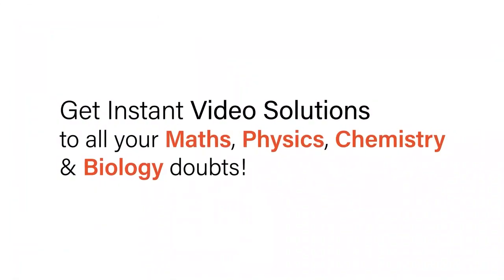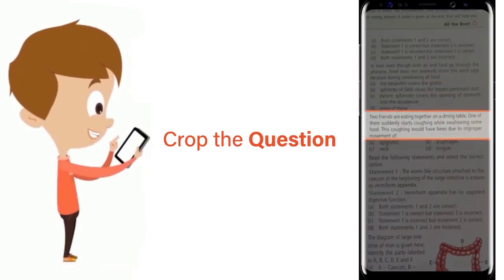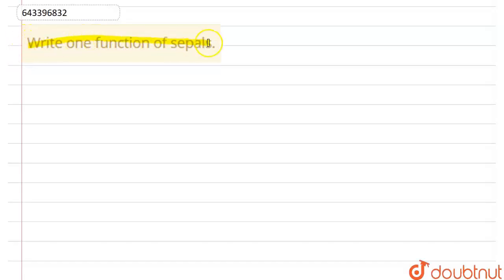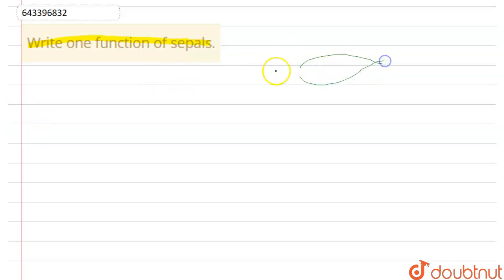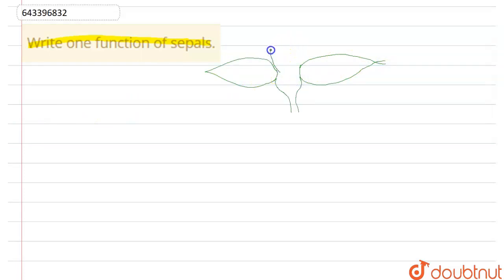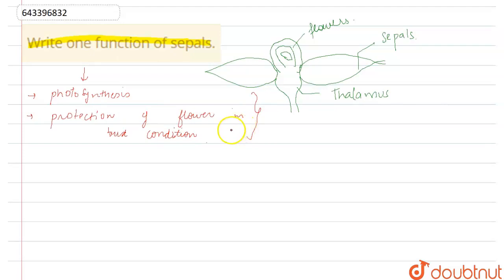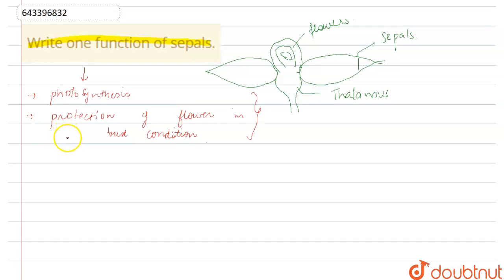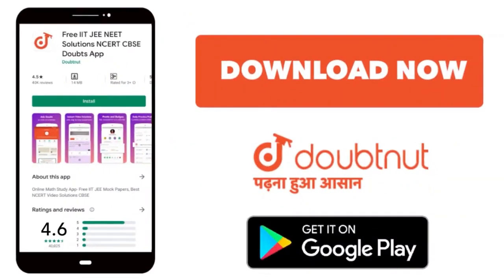Write one function of sepals. | 6 | THE FLOWER | BIOLOGY | ICSE | Doubtnut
Write one function of sepals.
Class: 6
Subject: BIOLOGY
Chapter: THE FLOWER
Board:ICSE

👉 Have Any Query? Ask Us.

Our Telegram Pages:
class 6
6 class ka math syllabus